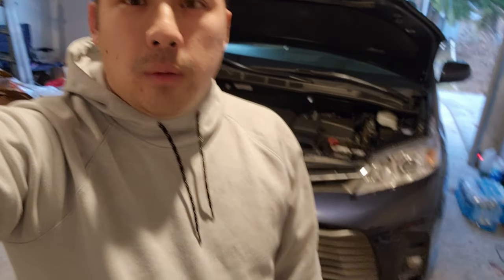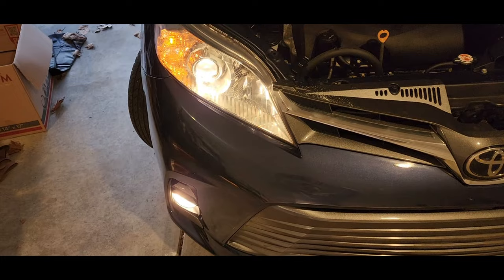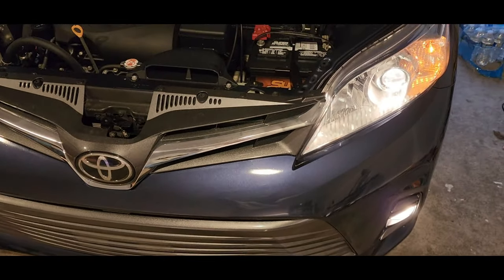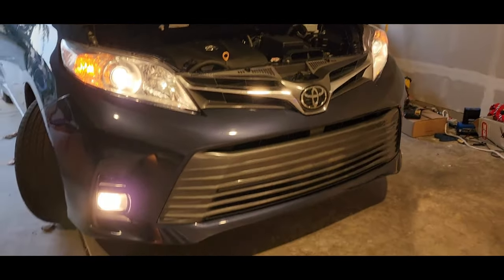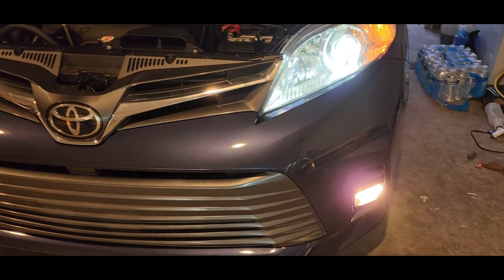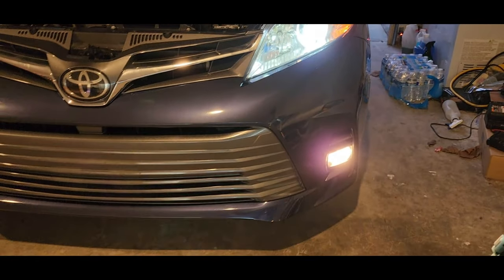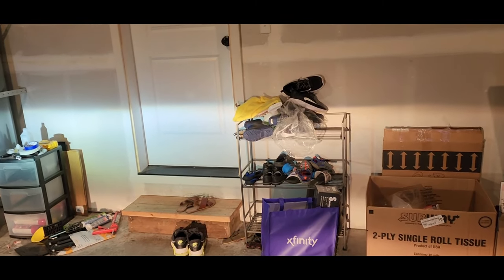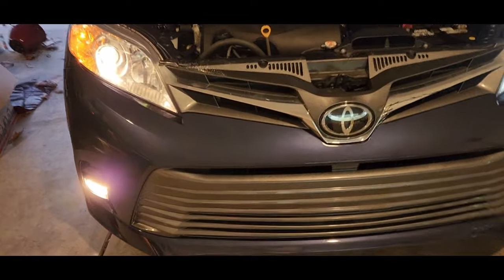LASFIT LED Low beam bulbs-2020 Toyota Sienna- MOST CARS!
Excited for this opportunity to work with Lasfit! Here I install their H11 bulb on my 2020 Toyota Sienna low beams and WOW what an amazing difference they made. They made such a huge improvement that my brother bought some and installed them on his Sienna too. You won't regret getting LED bulbs from Lasfit.

review on the product whether I love it or hate it. I definitely love the output of these!
If you'd like to get your own bulbs or anything else that Lasfit sells.